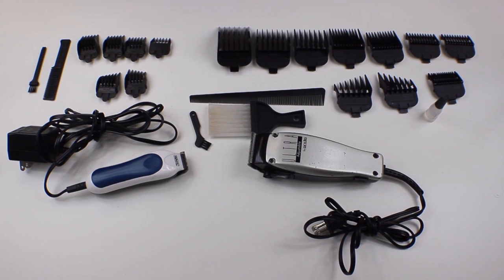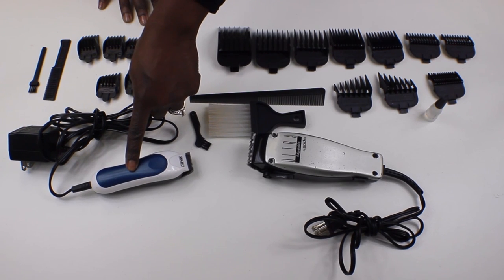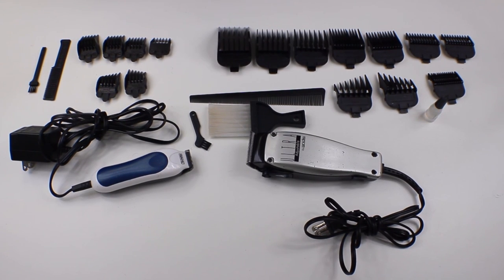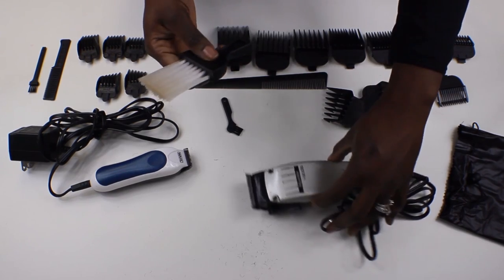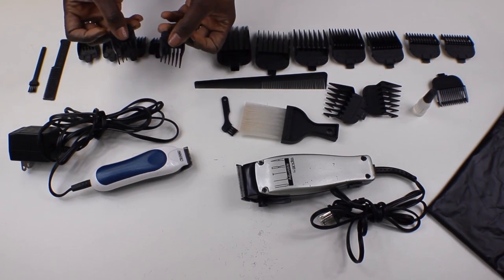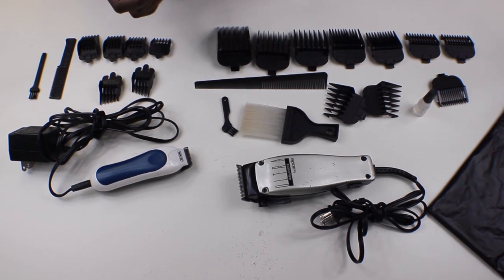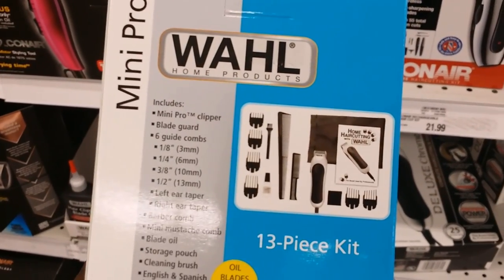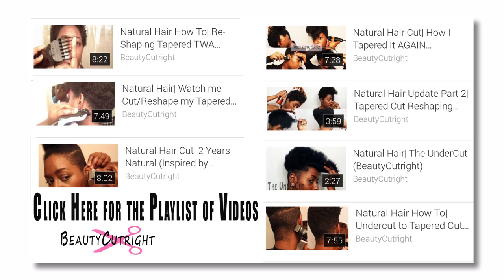Clippers & Trimmers for Natural Hair (Tapered Cut vs Undercut)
In this video I will give you the basics to selecting clippers and
trimmers for cutting and shaping your natural hair in a tapered cut or under cut.